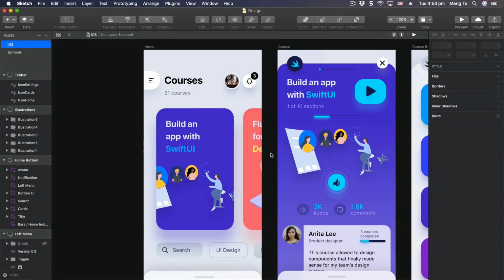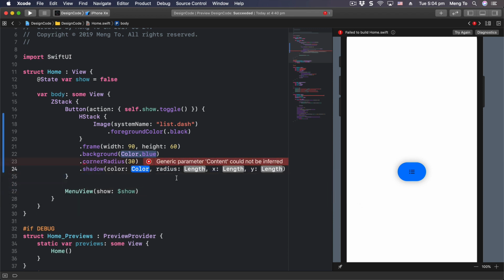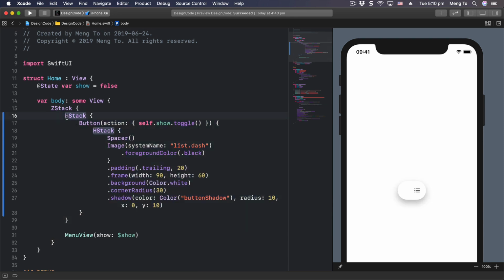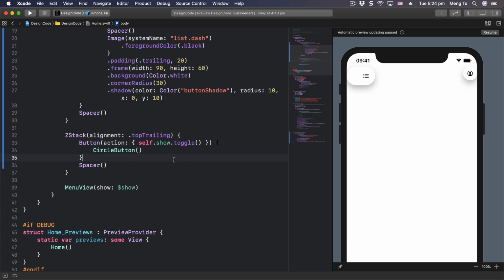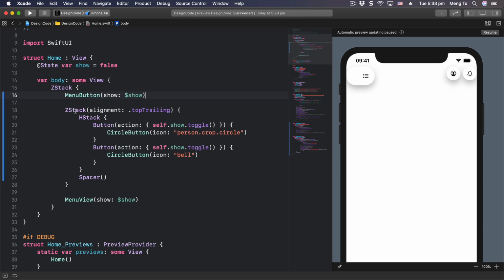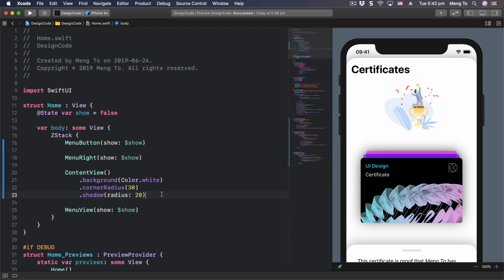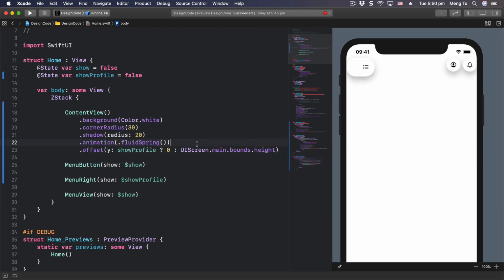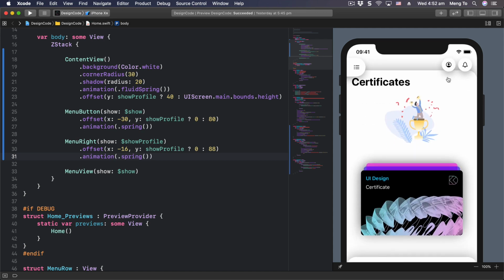DesignCode - Build an application with SwiftUI Part 1 [AhLaN] lesson9~